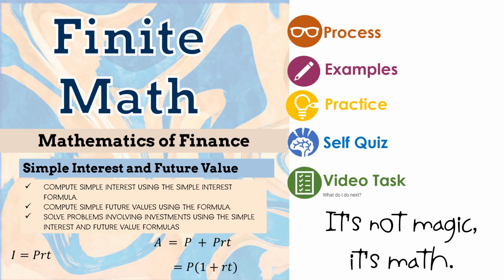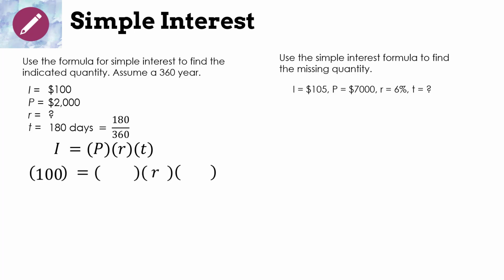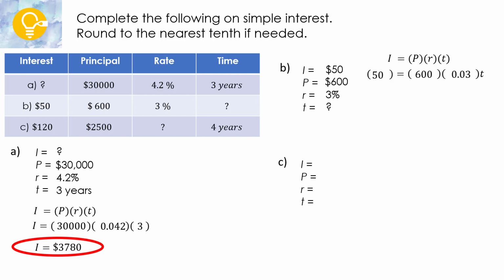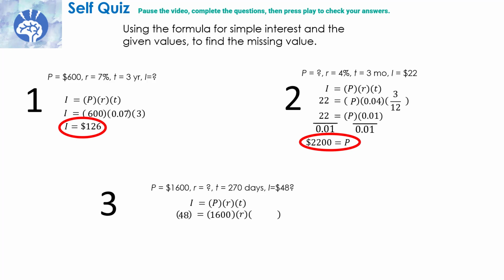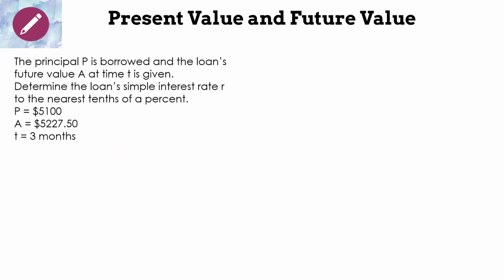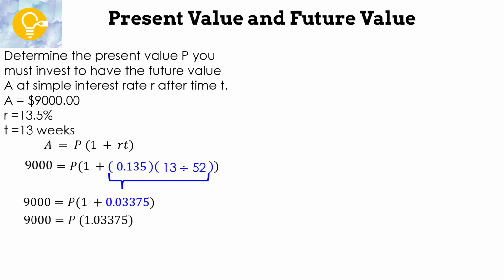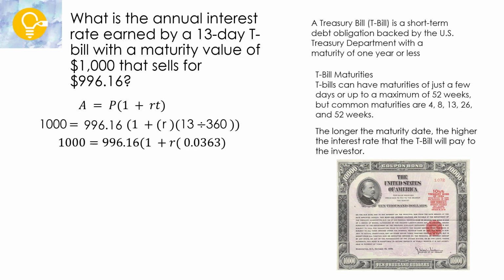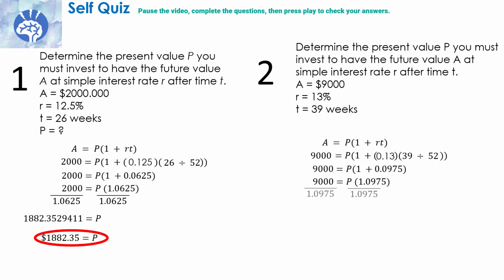Finite Math: Finance Math - Simple Interest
I=prt
A=P(1+rt)

It's not magic, it's math.